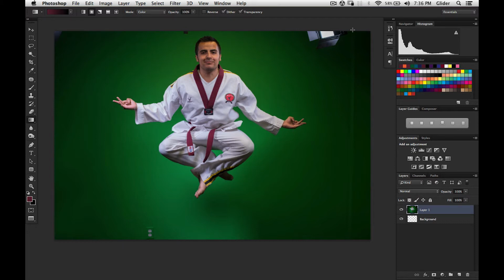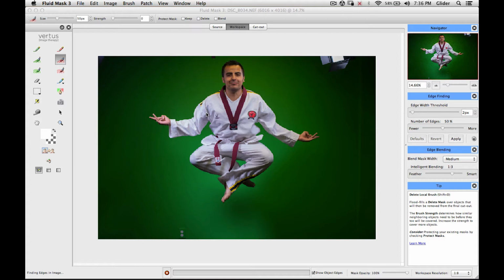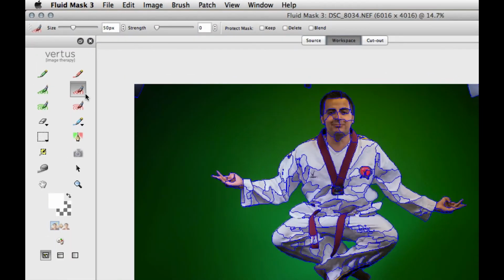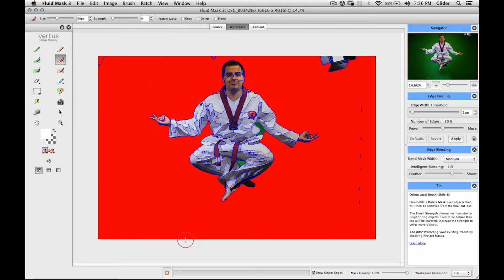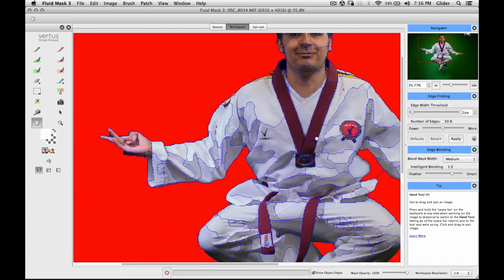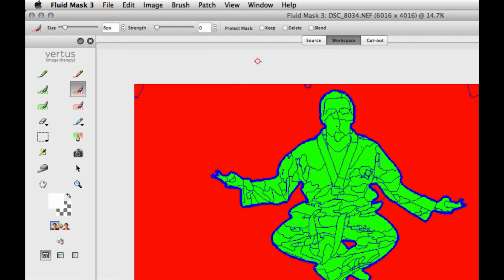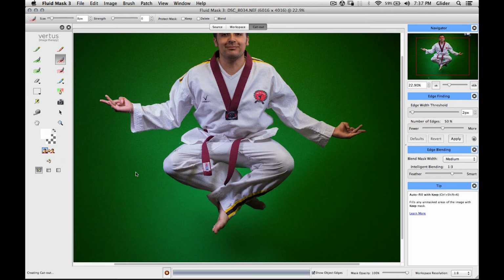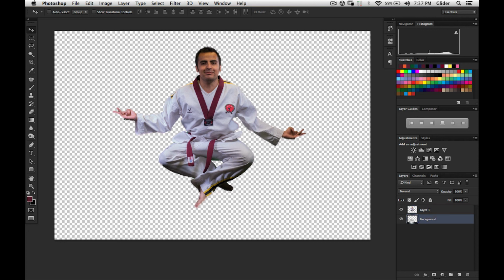Quick Fluid Mask Tutorial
A quick tutorial on how to use Fluid Mask in conjunction with Chroma Key.